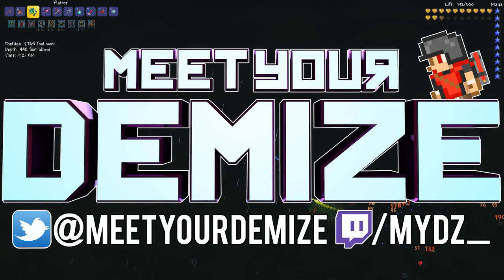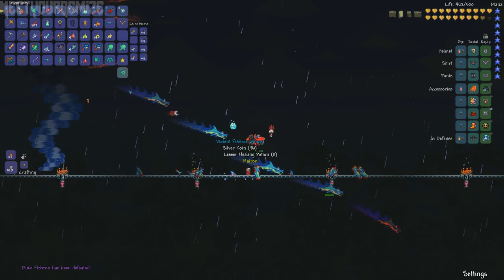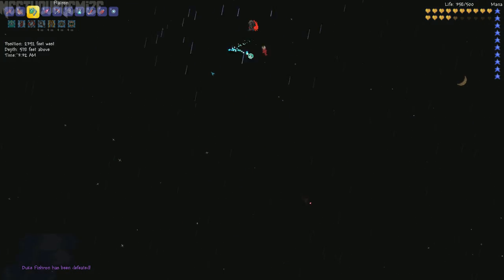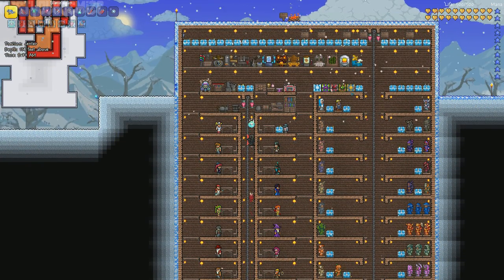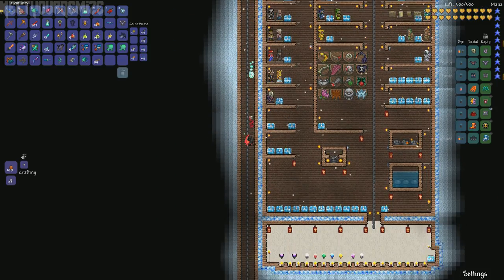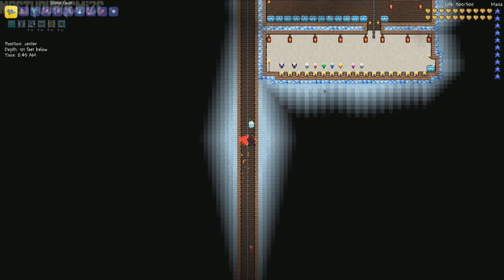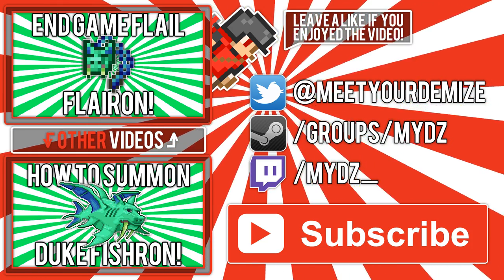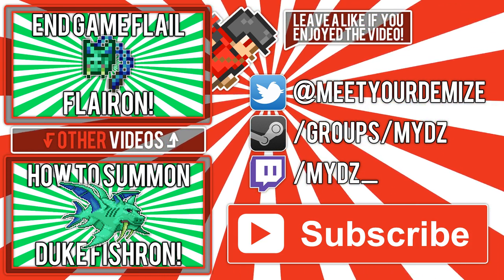Terraria 1.2.4: Fishron Wings! (NEW BEST WINGS)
The new best wings in 1.2.4 are Fishron Wings and they have a chance to drop from the new hardmode boss, Duke Fishron!